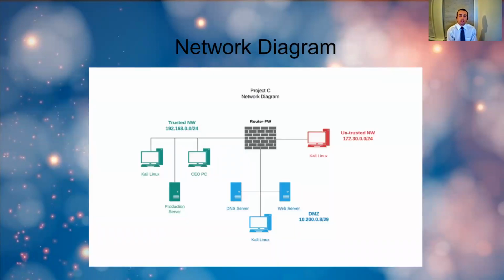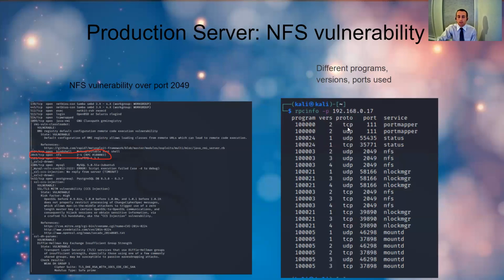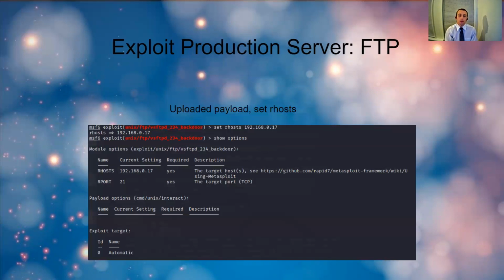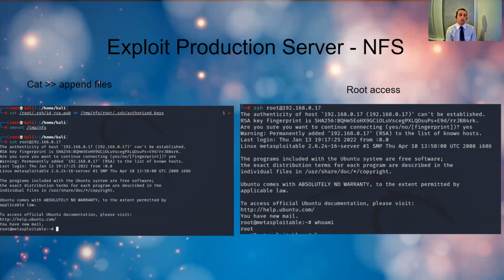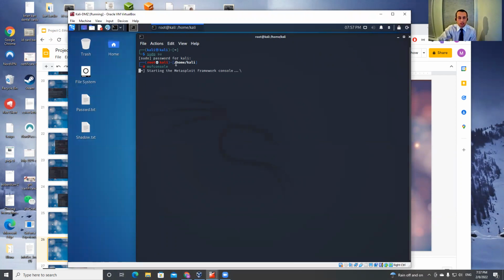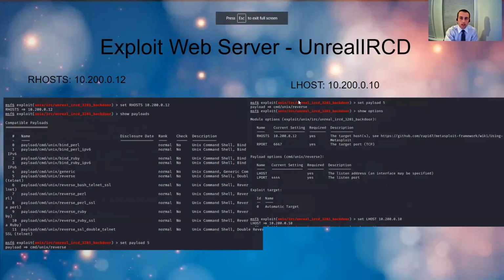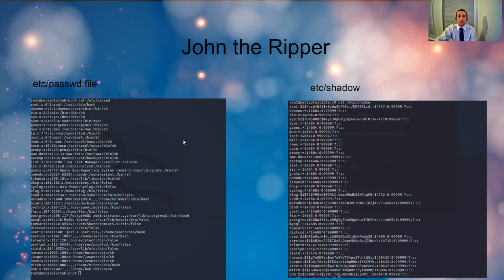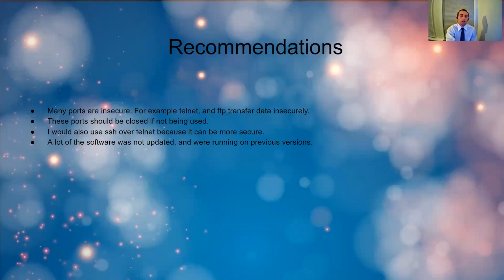Mitchell Fundingsland Project C Ethical Hacking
For this project, I installed a new production server into a previous trusted network in Virtualbox.
I used multiple ethical hacking tools such as Nmap and Metasploit to enumerate possible vulnerabilities in the Production Server which lies in the trusted network, and on the web server which lies in the DMZ. I then exploited vulnerabilies in each server, trying to gain root access, and get a hold of sensitive information on each server.